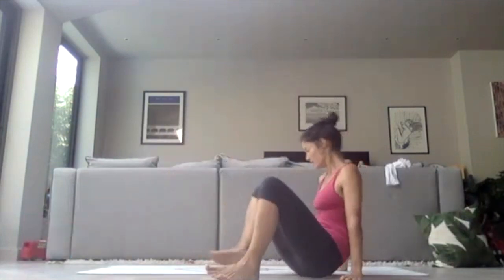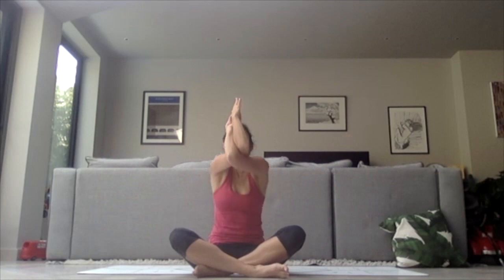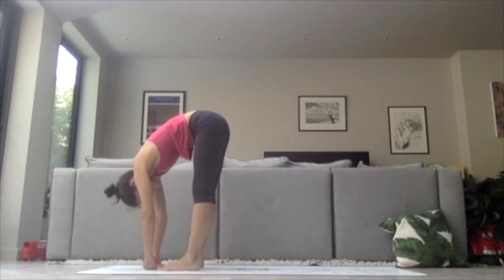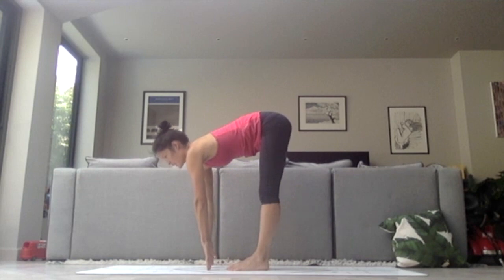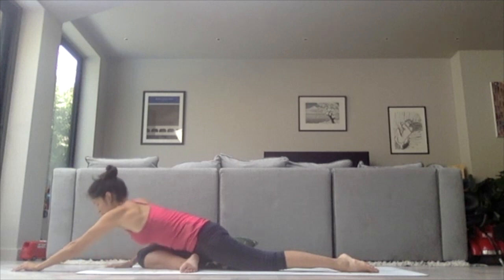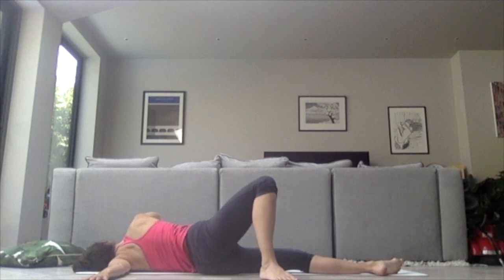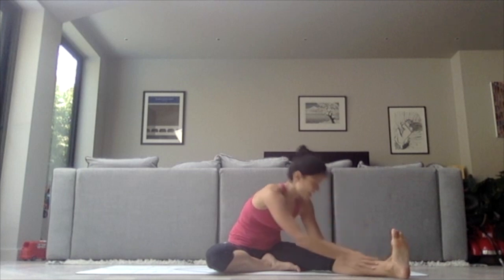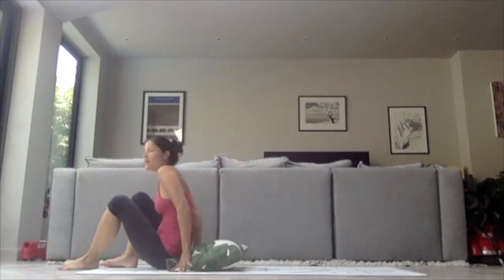Community Yoga with Juliet: Week 5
Join Juliet for an hour long Vinyasa Yoga Practice. Juliet is a London based yoga teacher qualified in Vinyasa Flow and Yin and has a dedicated longstanding Jivamukti practice.

The definition of yoga in Sanskrit is "Citta Vritti Nirodhah", which translates as the quieting the fluctuations of the mind. Yoga offers the opportunity to set aside the distractions and burdens we are faced with day-to-day and re-learn what it feels like to be in our bodies and listen to them, using movement, breath and meditation. Yoga merely as a gentle form of exercise can improve mood and mobility but practiced regularly it can ignite a more mindful way of living and give us some basic and vital skills that we need on the road to empowerment.

Vinyasa is a dynamic and energetic form of yoga practice focusing on strength and mobility. Classes are tailored for a range of physical abilities and experience; from beginners to advanced yogis and from mature bodies to athletes.